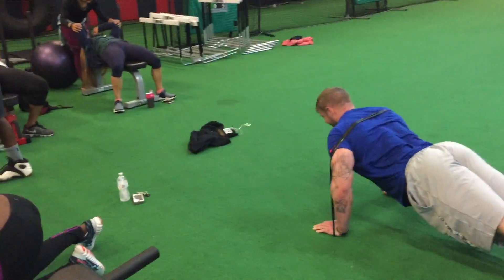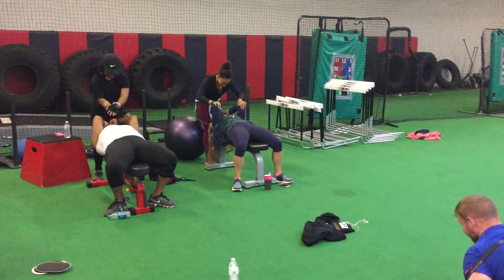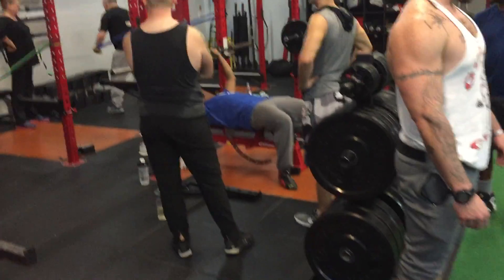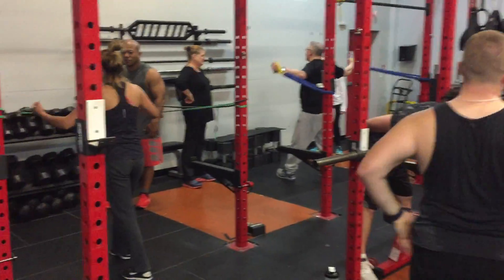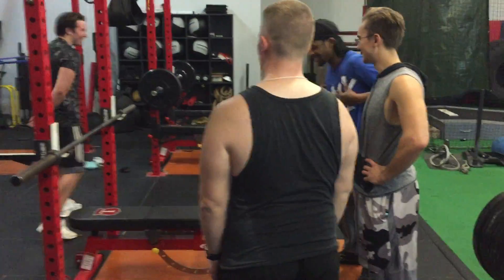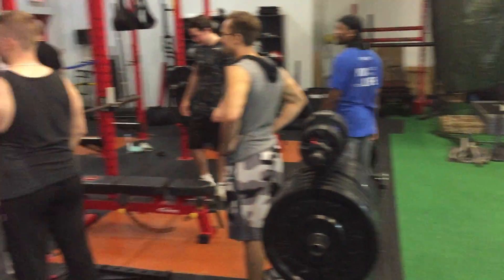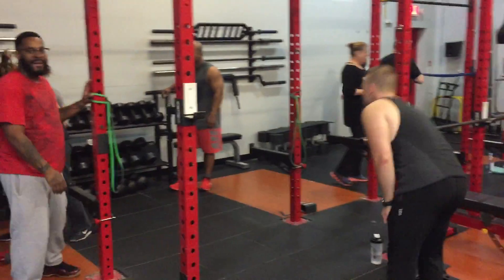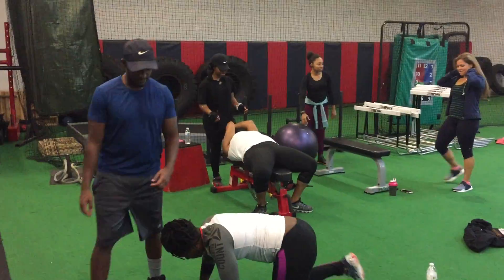NPTI Students Try out New Chest Exercises 11 2017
Here are some new exercises to try with your more advanced clients:
Band Resisted Push-ups, Chest Slide Flys, Manual Resistance Flys, Manual Resistance Bench, Bench with a pause, Tube/Band Chest Flys.

If you want to become a personal trainer go to school and learn everything you need to know in 6 months at NPTI.